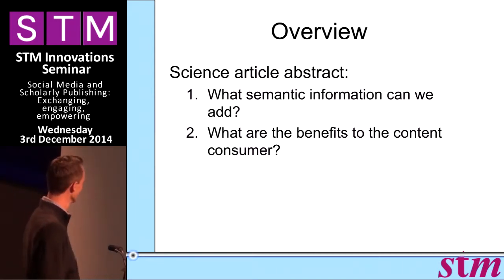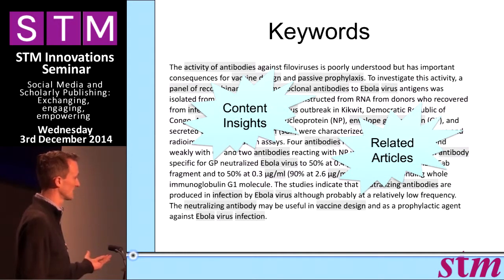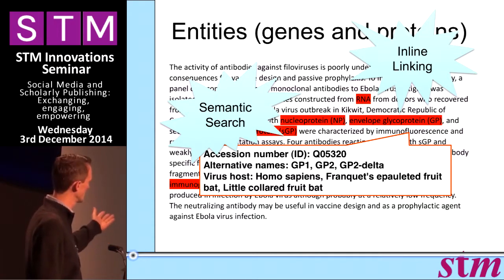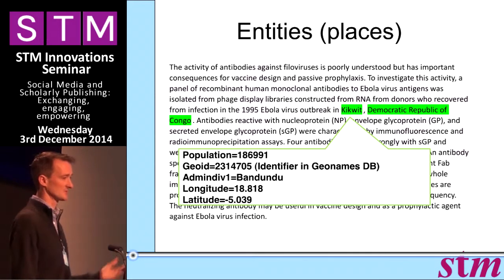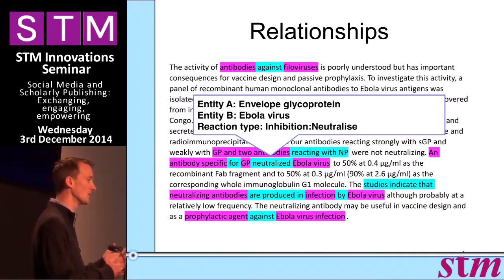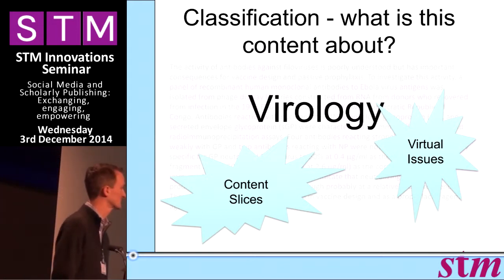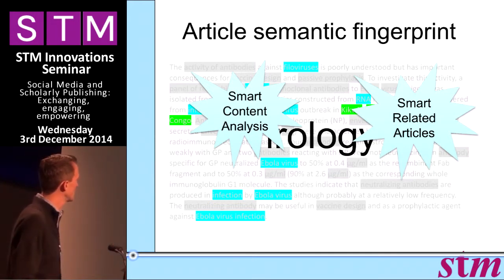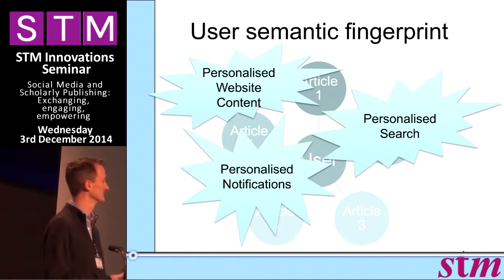Innovations - Flash 1 - Herbert